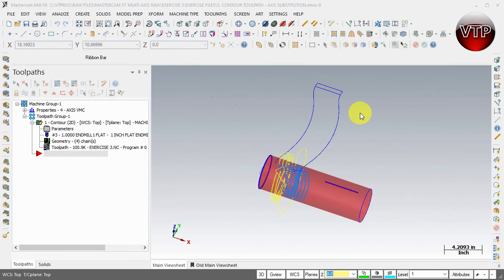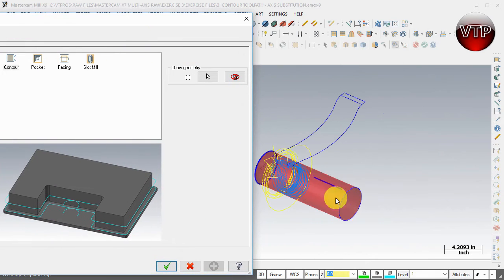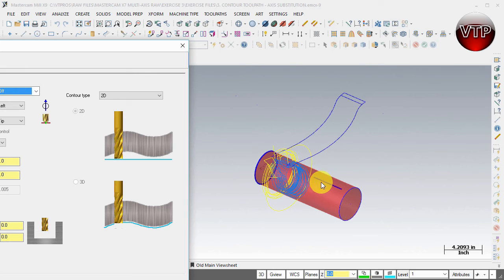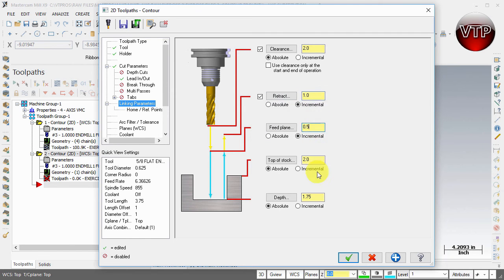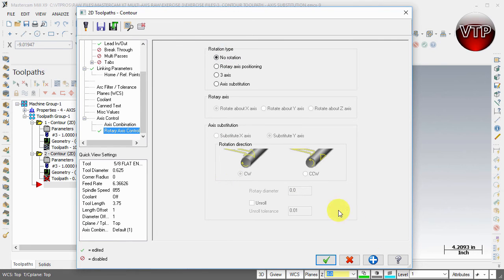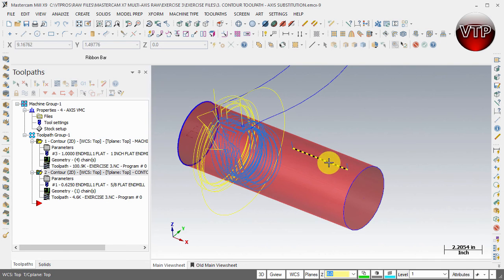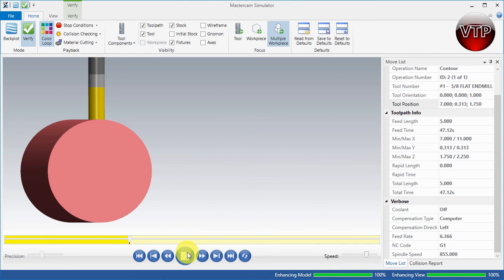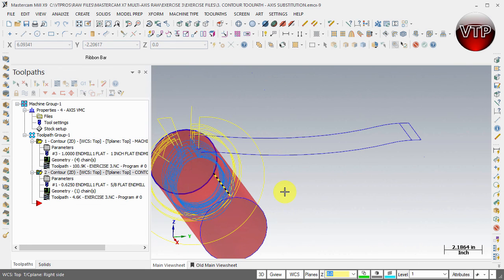MASTERCAM X8-X9 Multi-Axis Beginner - 3.6 CONTOUR TOOLPATH - SLOT - vtpros.net